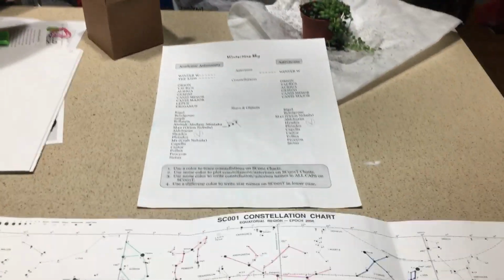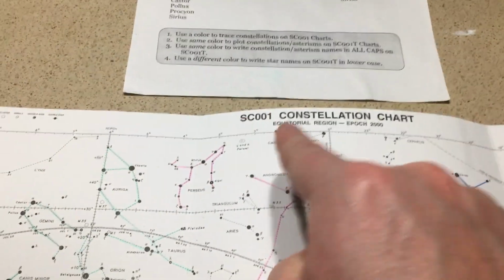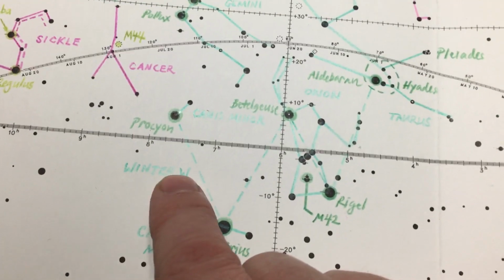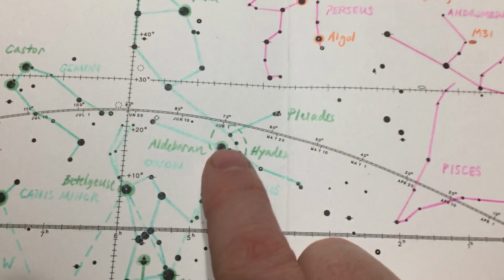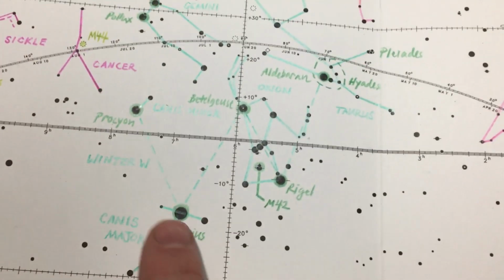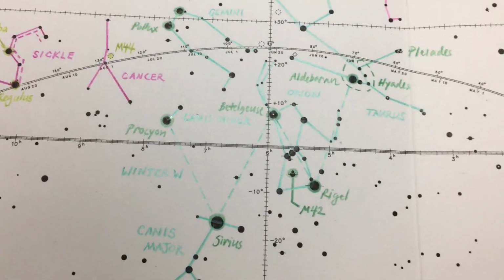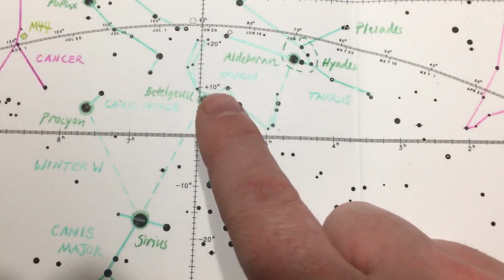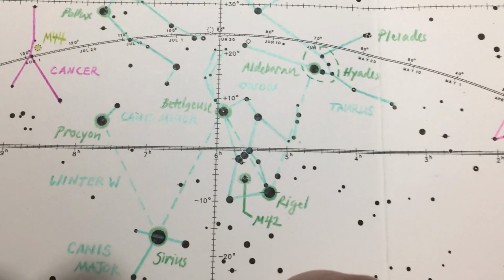Level 2 Semester Astronomy- Wintertime Sky Plotting!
Follow Mr. Krug through the wonders of quite possibly the best season of the year: the Wintertime Sky! Plot constellations and stars, and pay extra close attention at tricky plots like the Winter W asterism, and Hyades star cluster. Enjoy!